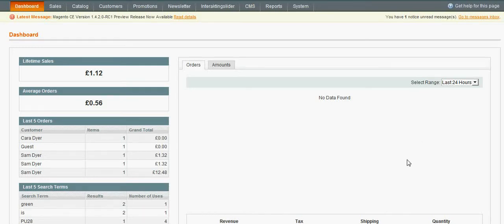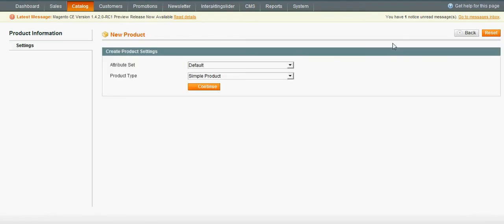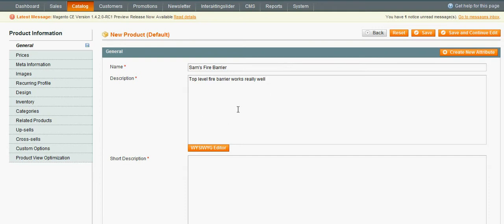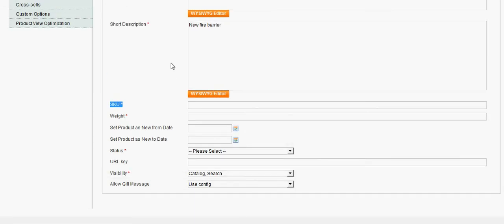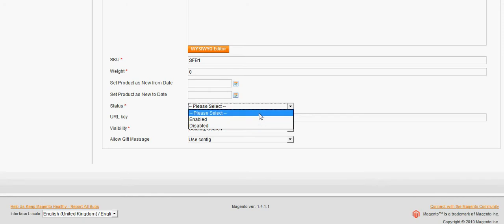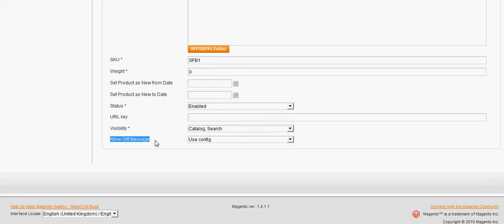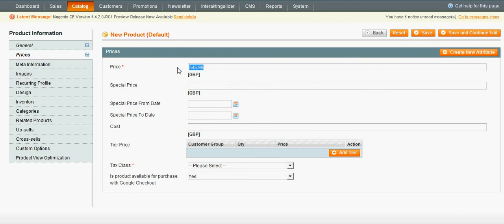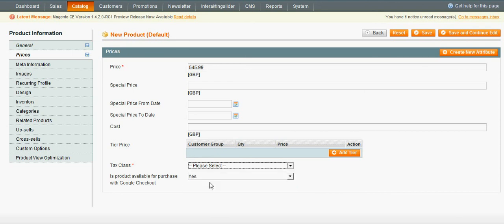magento new simple product- part 1.mp4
Part 1 of Guide to uploading a simple product on a Magento ecommerce site.